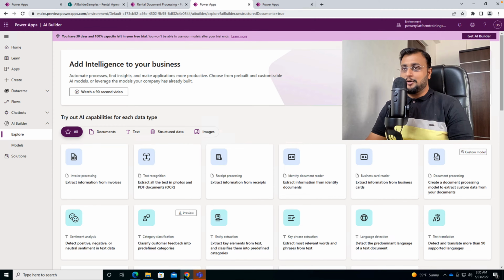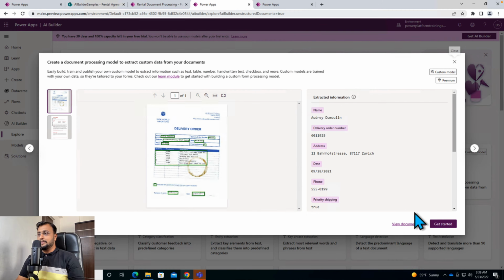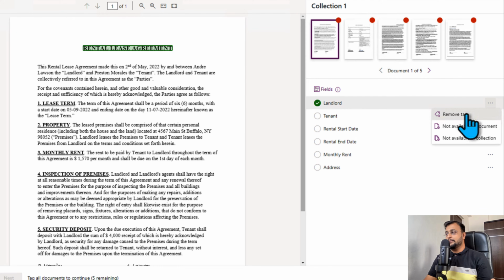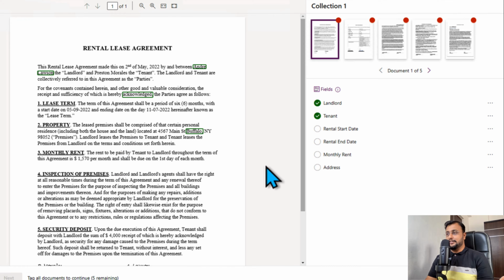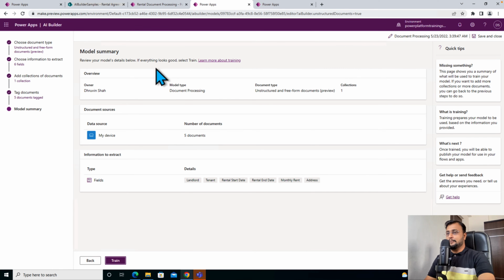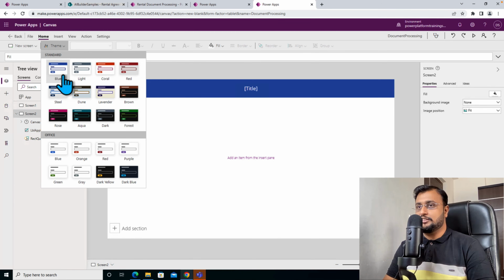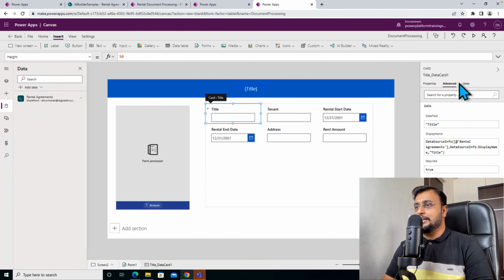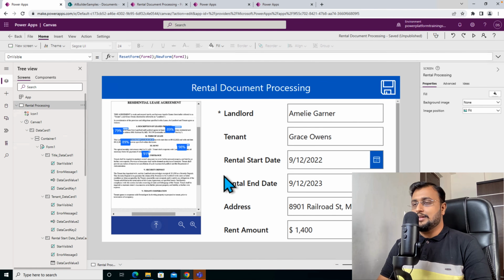Unstructured Document Processing with Power Apps and AI Builder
Sometimes we have some unstructured documents in place. What if we want to process our unstructured document and want to grab useful information from it? Microsoft AI Builder Document Processing Model helps you to achieve your need! During this video, we will learn how we can perform Unstructured Document Processing with Power App and AI Builder! Here, we have taken an example of Real-Life use case where we can Process some Rental Document Processing Power Apps. We will train our Unstructured Document Processing Model with some sample Rent Agreements. Then we will consume the same AI Builder Unstructured Form Processing model to Power Apps. Let's check the step-by-step process in depth.

Key Takeaways:
1. Unstructured Document Processing Model with Power Platform AI Builder
2.  Process Unstructured Documents with Power Apps and AI Builder
3.  Best Practices for Tagging in Unstructured Document Processing
4. Train Unstructured Document Processing AI Model
5. Use Unstructured Document Processing Model in Power Apps
6. Document Processing - AI Builder

Chapters:

00:00 Start
01:40 Power Apps to Process Unstructured Documents
02:39 Get Started with Document Processing AI Builder Model
03:12 Unstructured and Free Form Document
03:30 Define Fields for Extraction
04:19 Upload Documents
05:17 Tagging Techniques for Document Processing with AI Builder
05:43 Tag words separated in two lines
06:28 Tag Consecutive Words
06:42 Tag Words from different Paragraph
08:24 Tagging Documents
10:00 Tag Unavailable Documents
10:52 Model Summary
11:03 Train Model
11:37 Quick TEST
12:15 Publish Model
13:00 Consume Document Processing in Power Apps
13:40 Connect Document Processing Model in Power Apps
16:13 Extract Value from AI Builder Model and Populate in SharePoint List
17:38 Test App
18:25 Summary of Power Apps
19:07 Subscribe!!